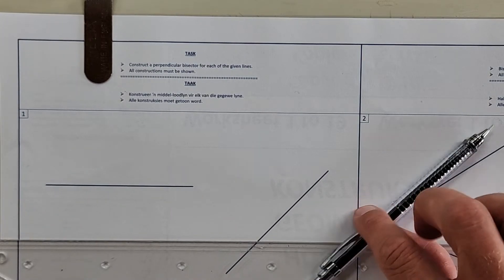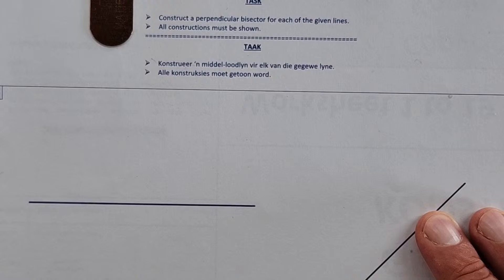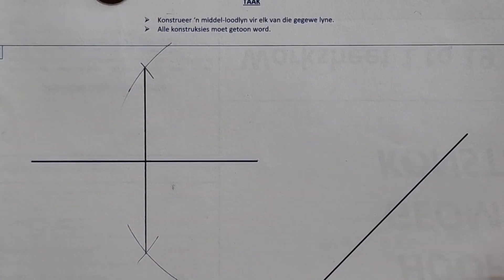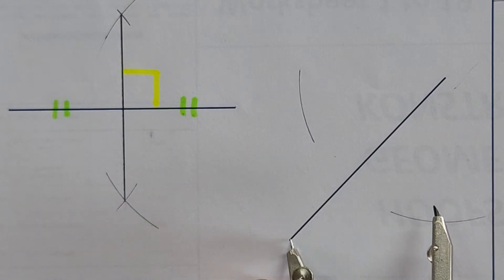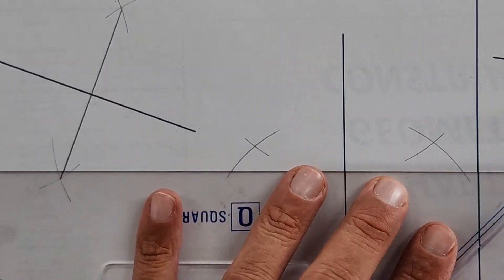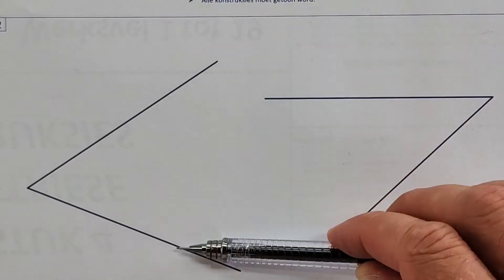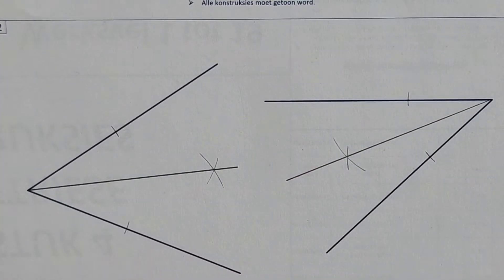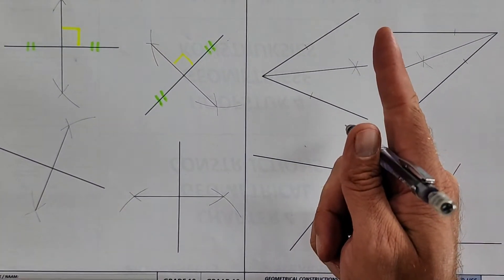EASIEST Geometrical Construction TECHNIQUES - HSE | Page 4-1 | Grade 10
Grade 10 Engineering Graphics and Design Students!! Join me in this live lesson as I show you the easy steps to construct a perpendicular bisector on a line as well as how to bisect a given angle.

- How to construct a Perpendicular Bisector on a line
- How to bisect a Given Angle

Blessings
Stefan Kleyn